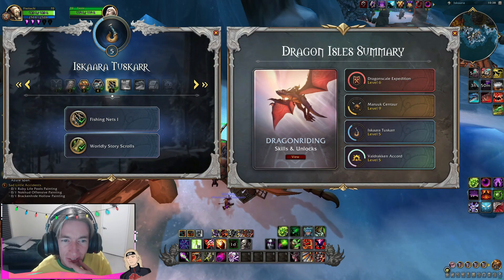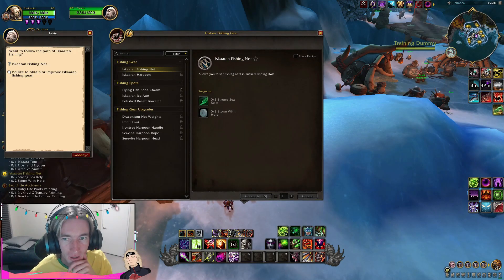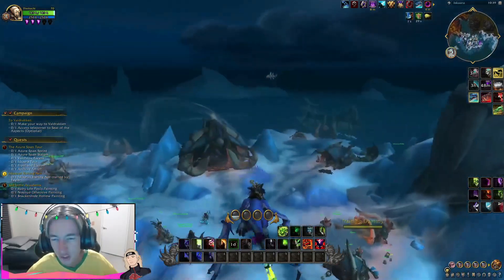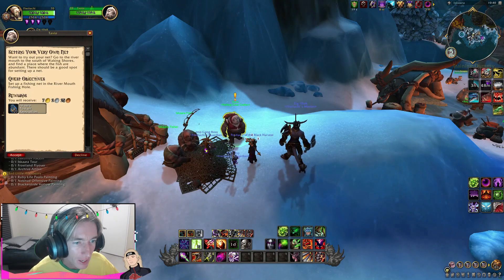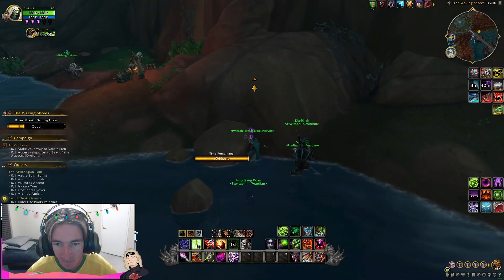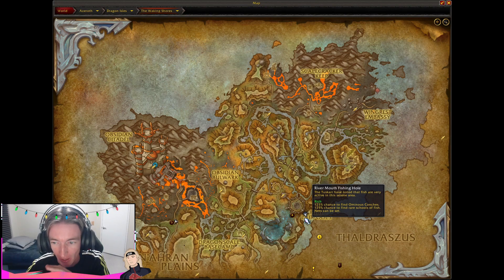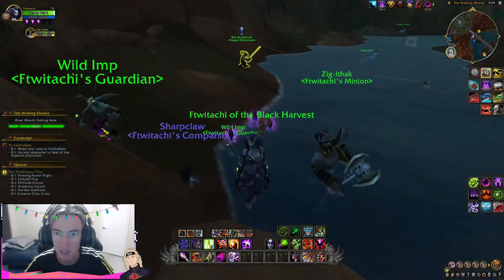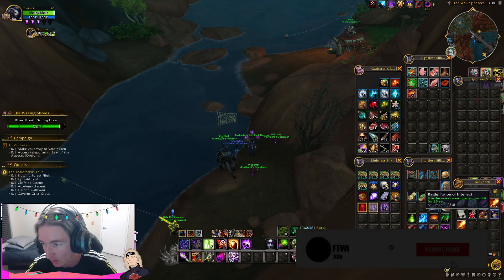HOW TO UNLOCK ISKAARA TUSKARR FISHING NETS | WORLD OF WARCRAFT 🎮🎮🎮